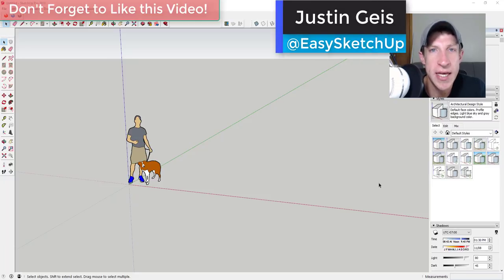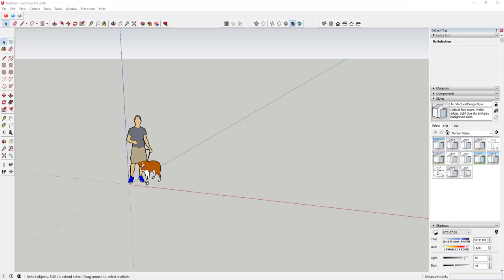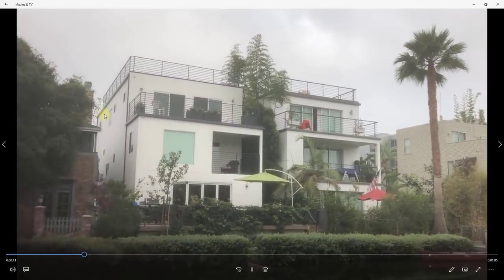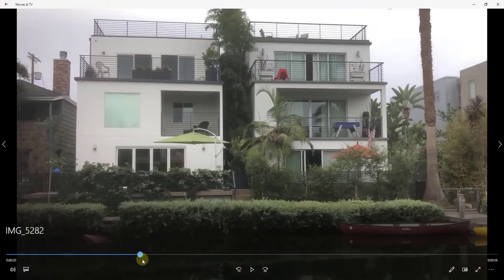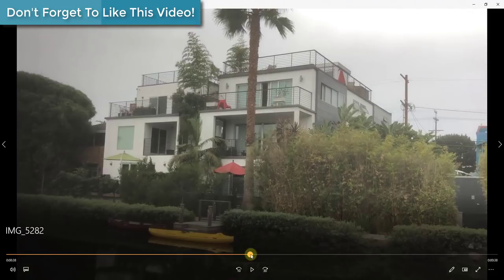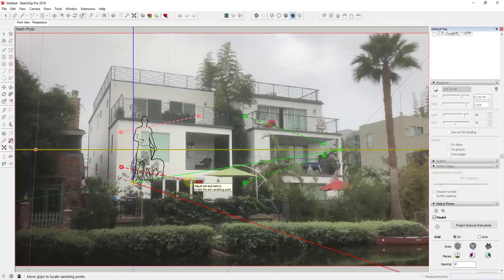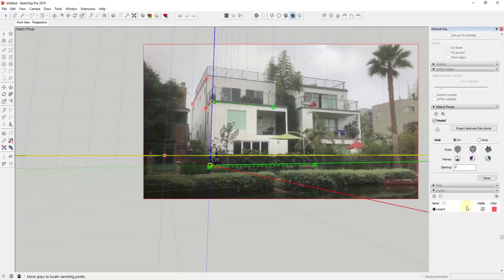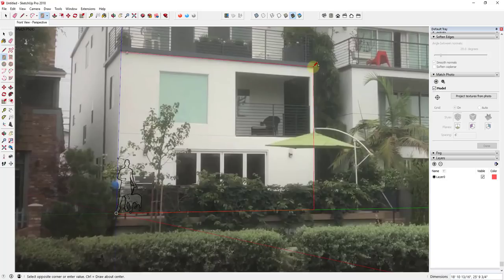Creating a Match Photo Model FROM VIDEO IMAGES in SketchUp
In this video, learn to use multiple images from a video to create a model with Match Photo in SketchUp!